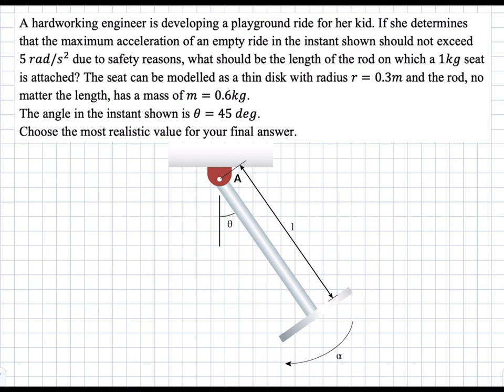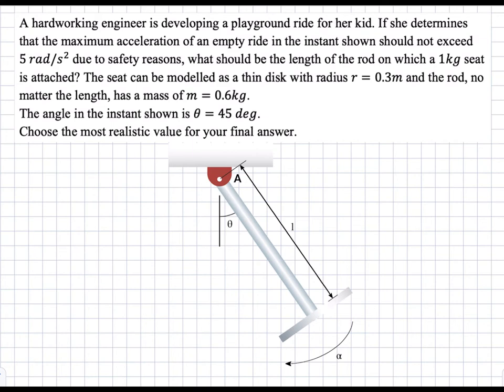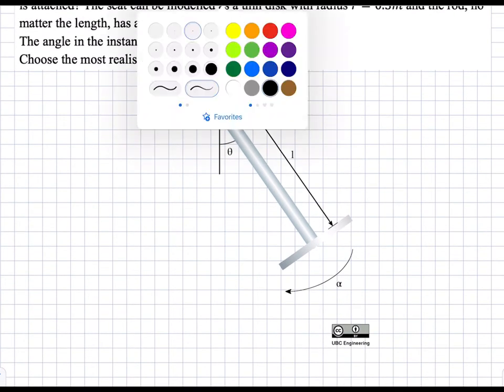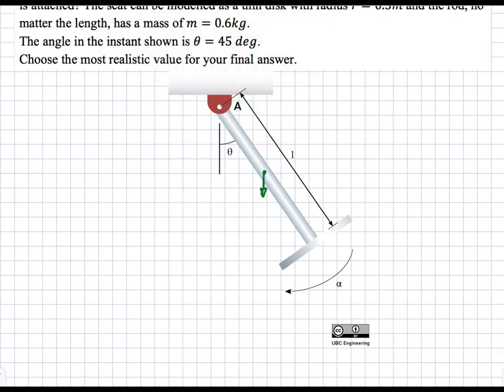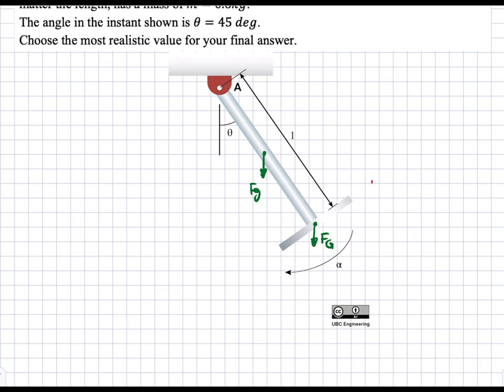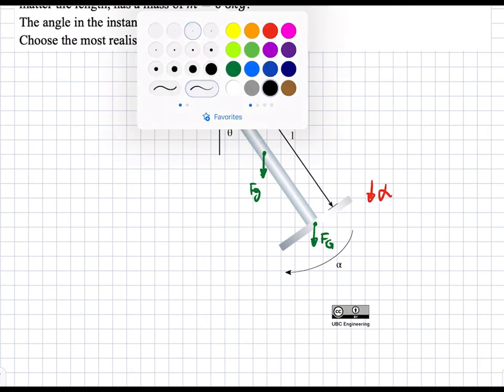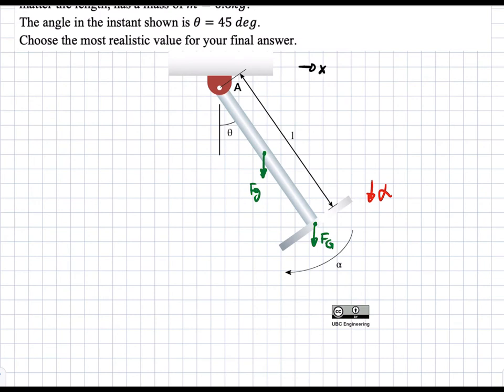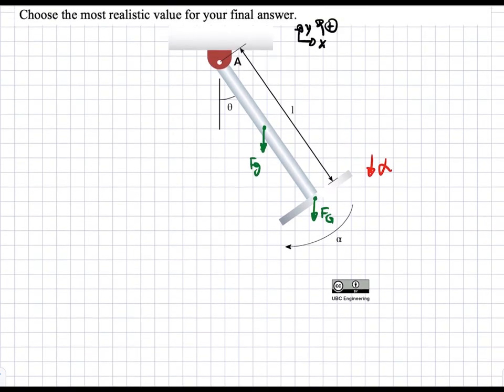20 R KIN DK 25